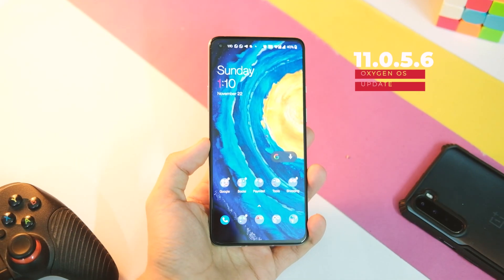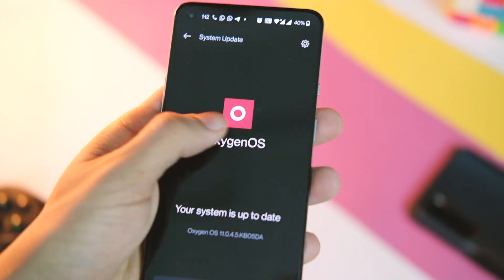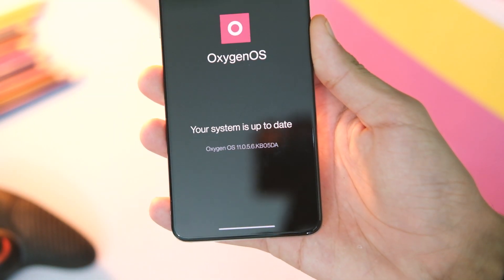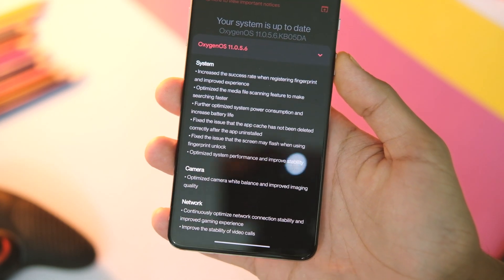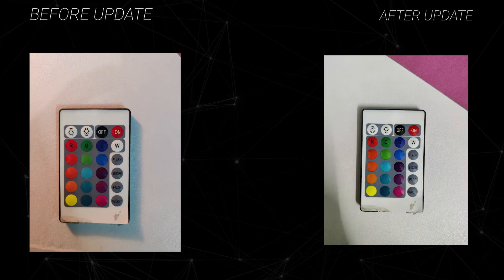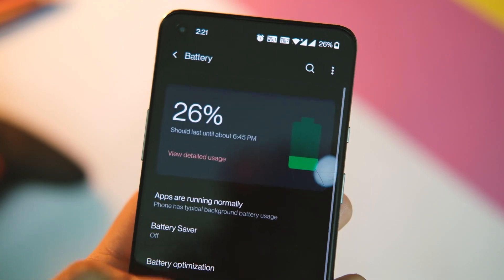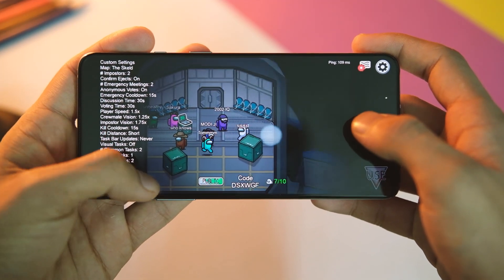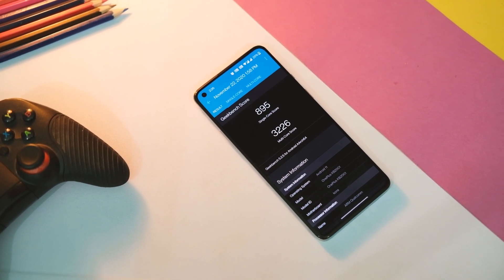Oxygen OS 11.0.5.6 Update For OnePlus 8T - What's New ?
Hey everyone this is the quick review of oxygen os 11.0.5.6 update on oneplus 8t and let's find out the new changes it brings to oneplus 8t, camera fixes plus some other bug fixes, watch the video to know more. Plus Get 500 rs off on any case with Oneplus 8t :

The best deals on amazon great indian festival:

Oneplus 8t features & specs:
CPU: Qualcomm® Snapdragon™ 865
5G Chipset: X55
GPU: Adreno 650
RAM: 8GB/12GB LPDDR4X
Storage: 128GB/256GB UFS 3.1 2-LANE
Battery: 4,500 mAh (2S1P 2,250 mAh, non-removable)
Best cases and screen protector for nord :
1.Oneplus nord tpu case black

2. oneplus nord mobistyle case

3.Oneplus nord sandstone bumper case :

4. oneplus nord spigen armor case: